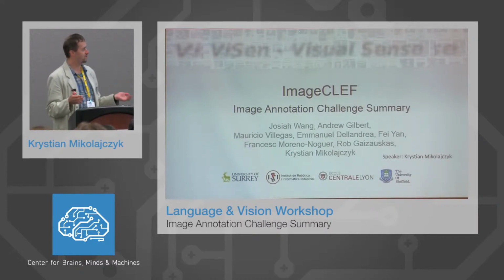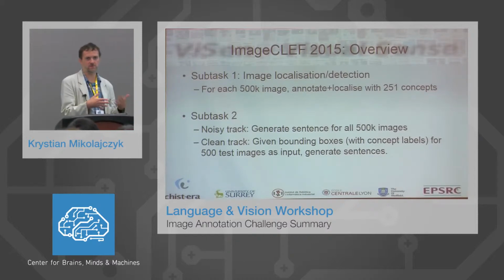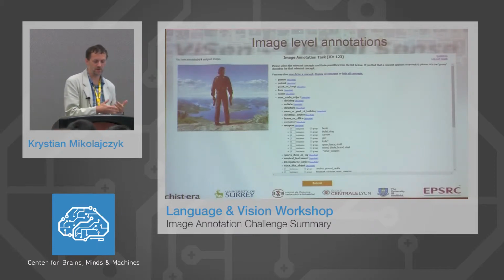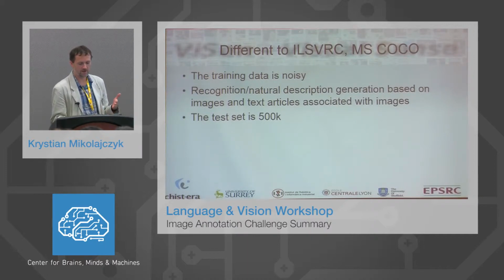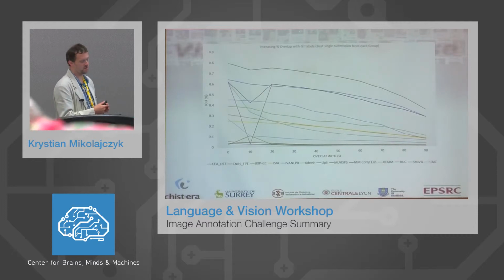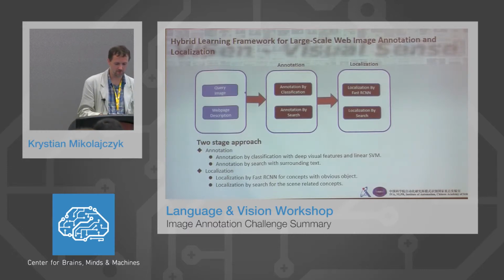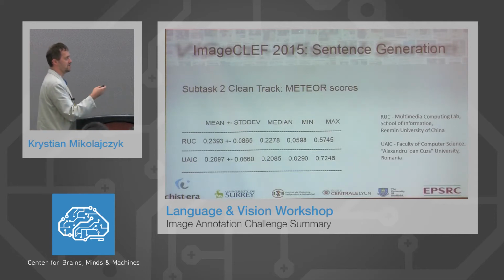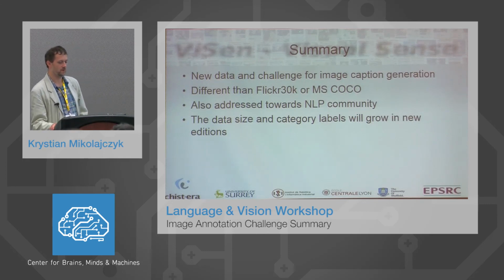Krystian Mikolajczyk - Image Annotation Challenge Summary